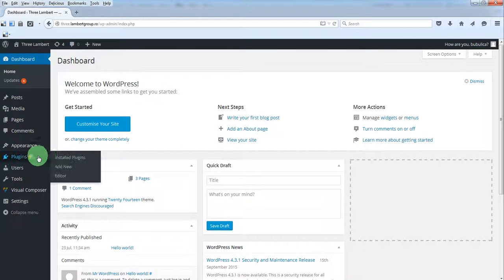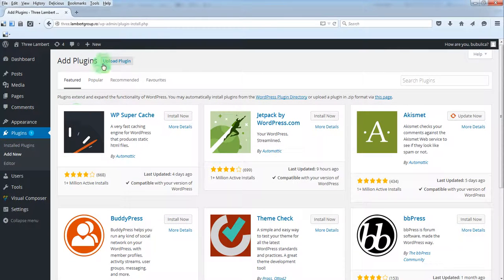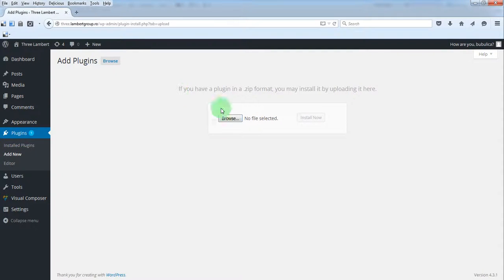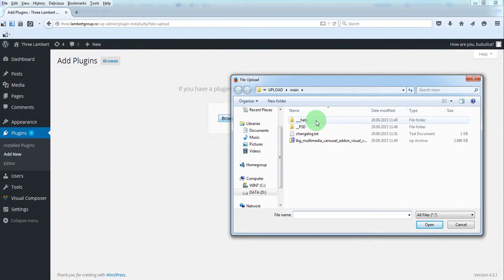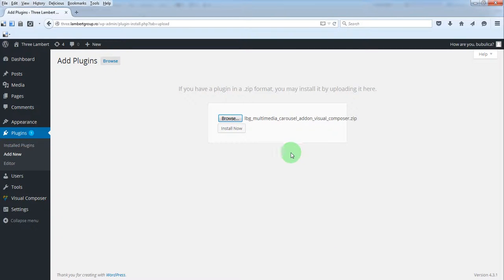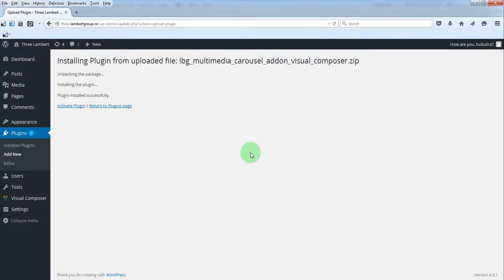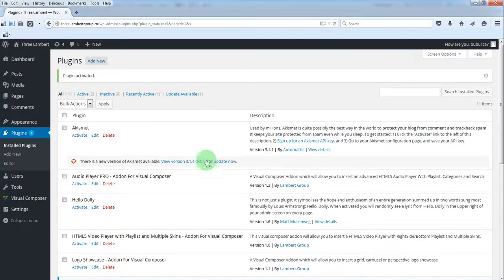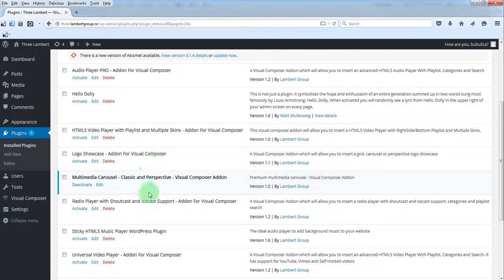Multimedia Carousel - Visual Composer Addon - Installation